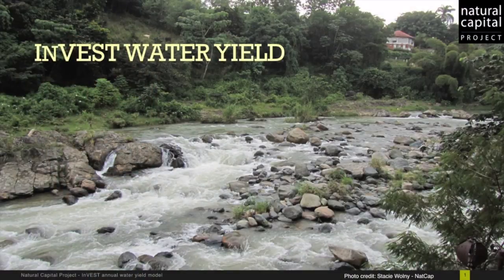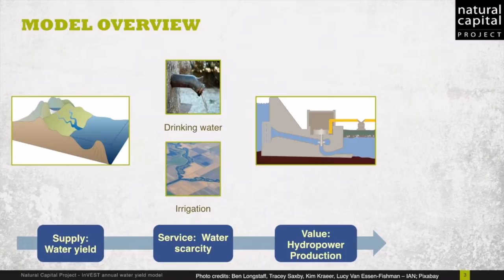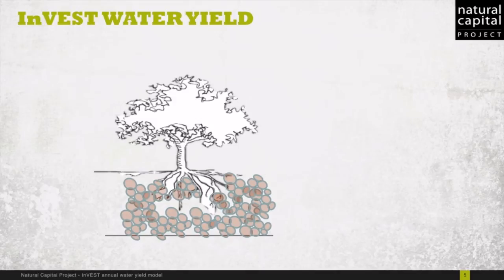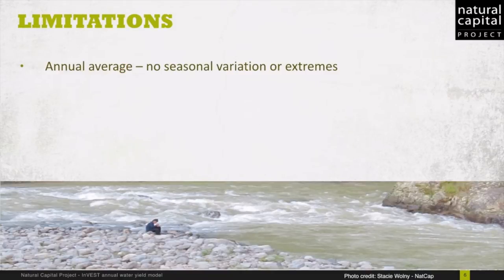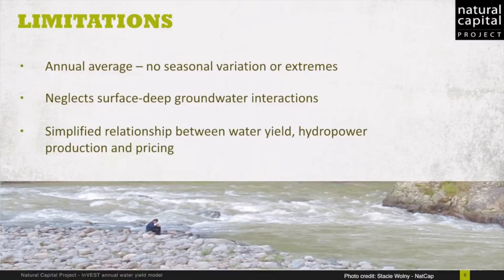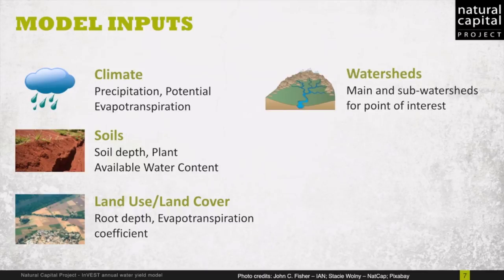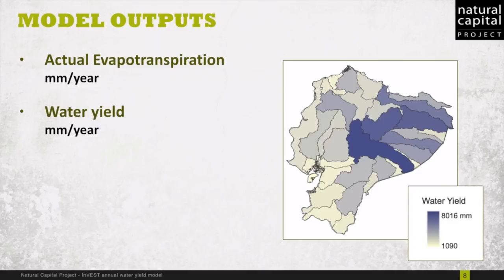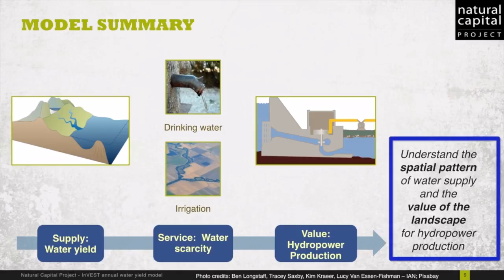Introduction to the InVEST Water Yield Model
Stacie Wolny, GIS Analyst with the Natural Capital Project, introduces the InVEST Water Yield Model.